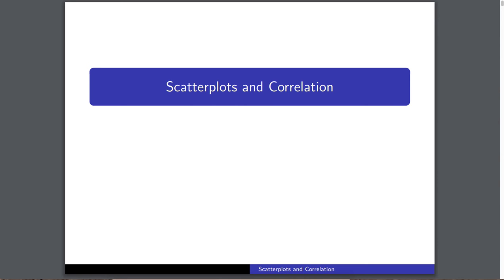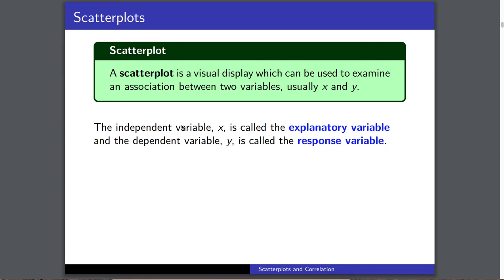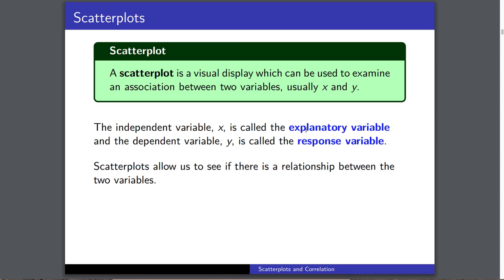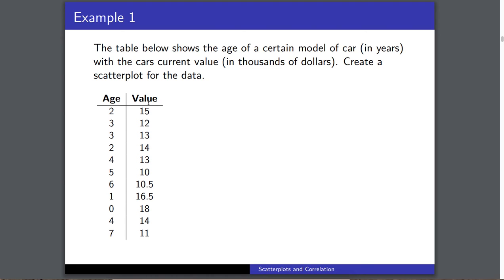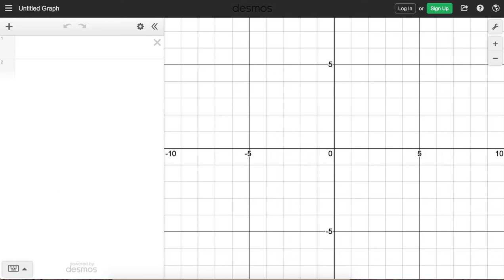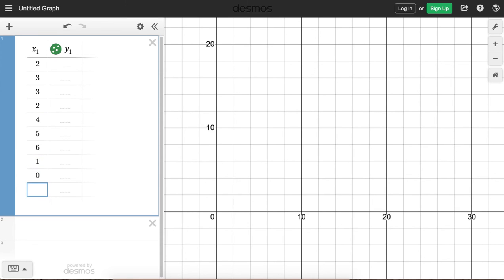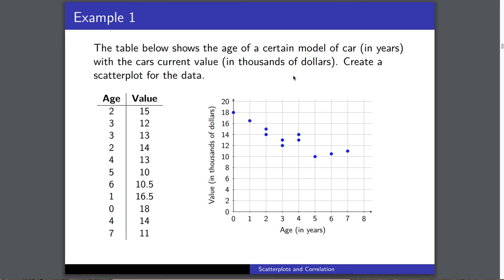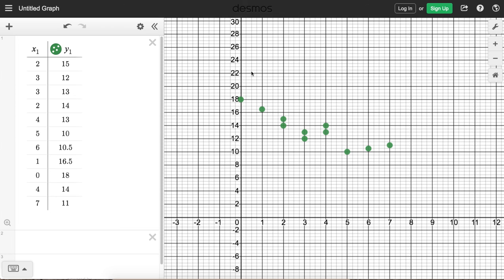Scatterplots and Correlation (part 1)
Creating a scatterplot.